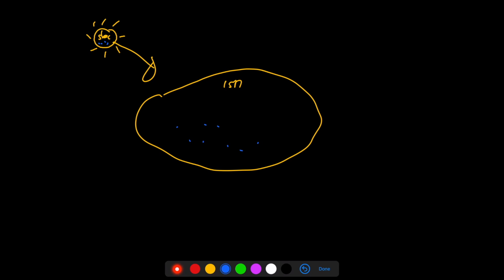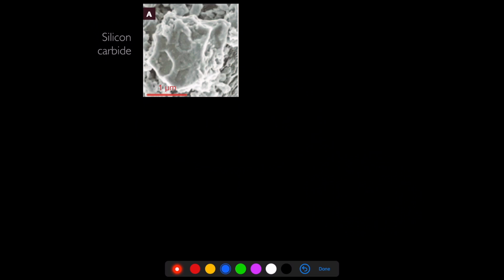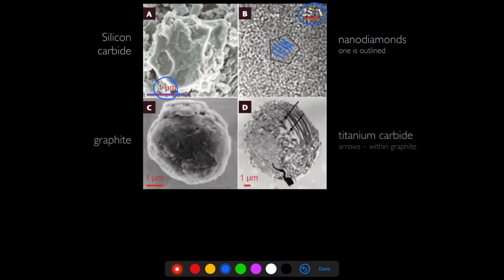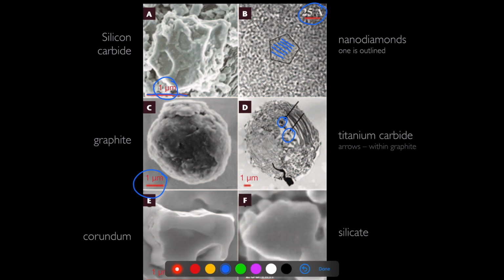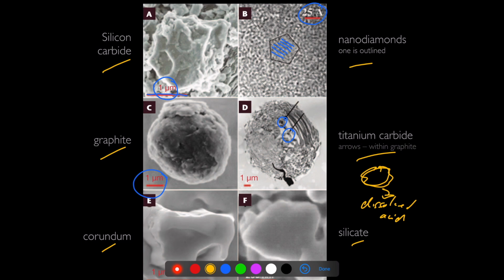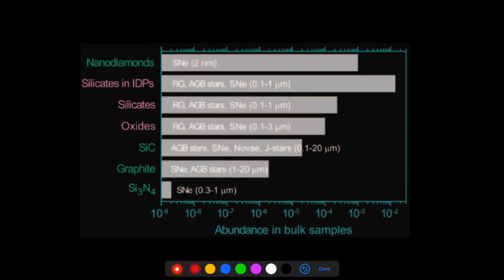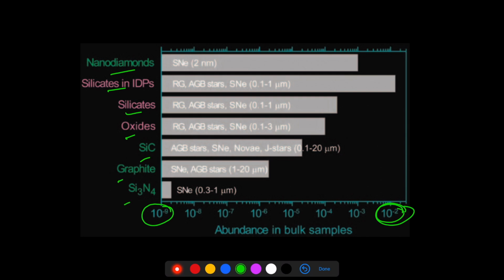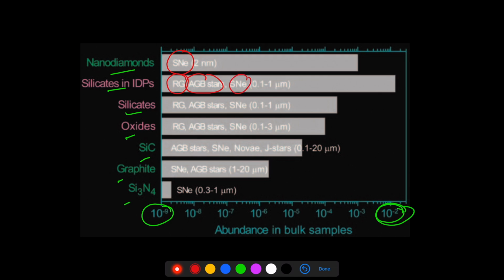Presolar Grains – Types and Abundances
Presolar grains originate from other stars, e.g., from red giants, AGB stars, but also from (super)novaes. These grains are then expelled from such stars and added to the ISM. Reprocessing – evaporation & recondensation due to galactic cosmic rays – destroys presolar grains, but about 3% of the ISM survives as original presolar grains (=stardust). These grains can then become part or are being added to protoplanetary disks, where these may end up in meteorites. Presolar grains are sub-µm sized and e.g., SiC, TiC, graphite, nanodiamonds, corundum,  etc. – but also silicates. Their abundances are highly variable, but always only in the ppm range.